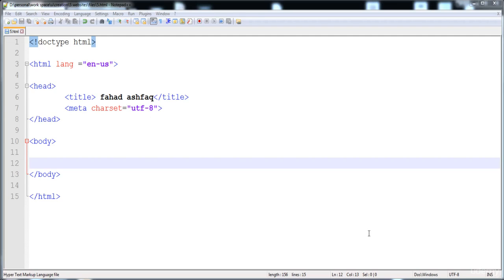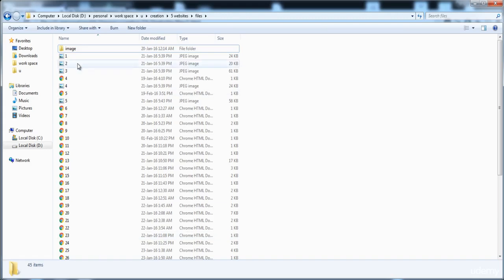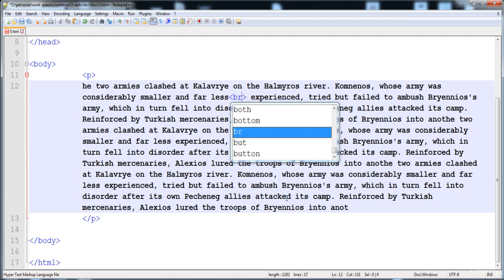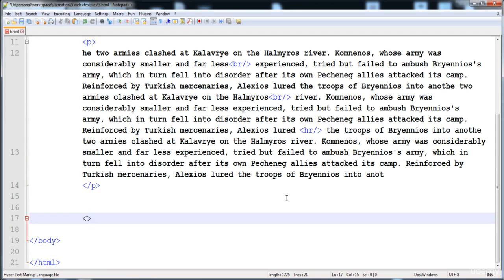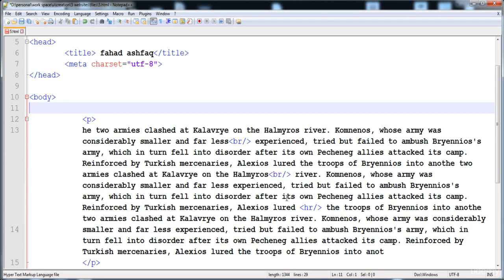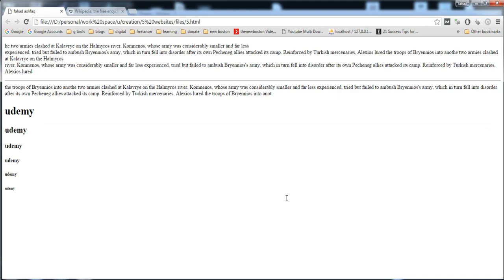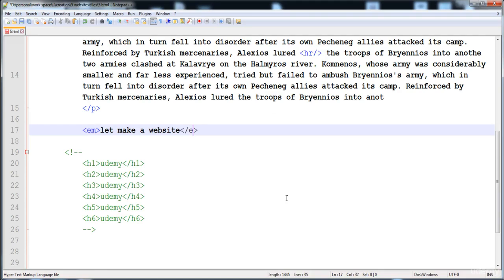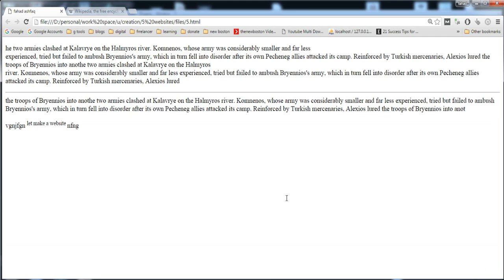005 how to add paragraph heading comment quote and formatting text